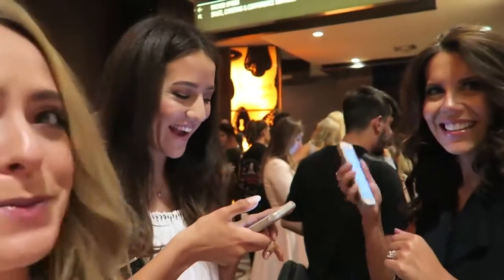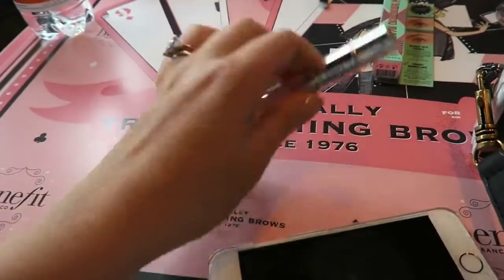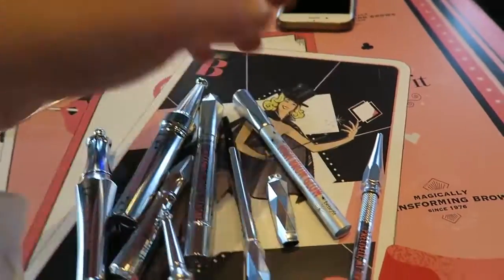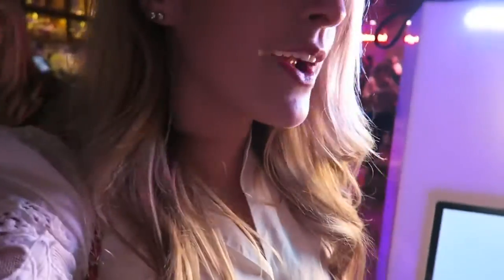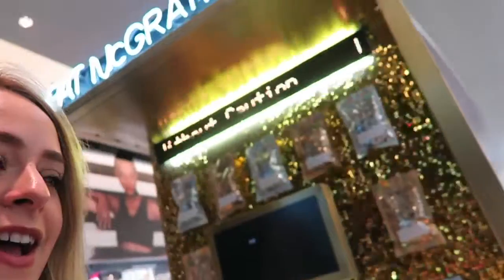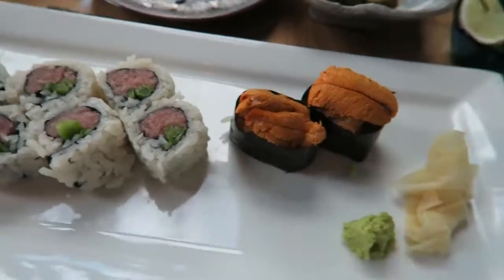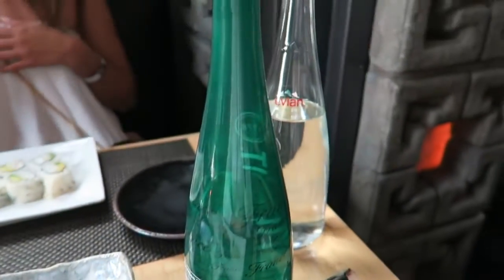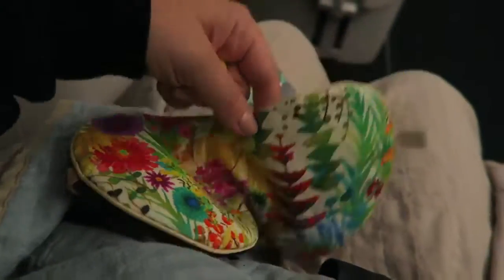Secret Beauty Launch! MfSpencer Michelle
Playlist Secret Benefit launch party in Vegas, checking out Pat McGrath's collection & heading home! EXPAND for more info & links!